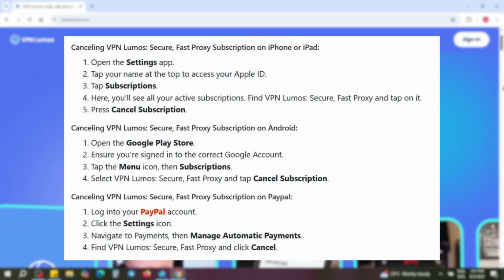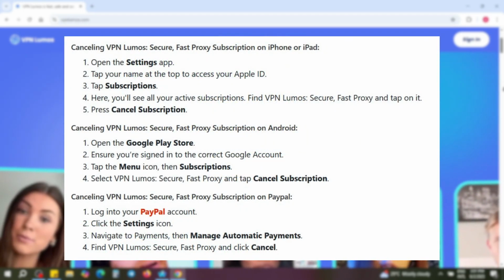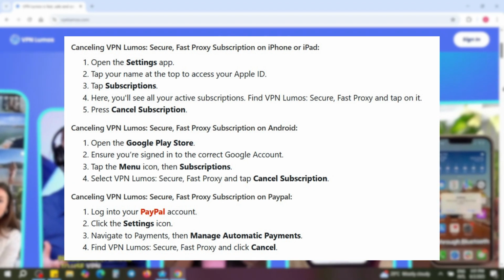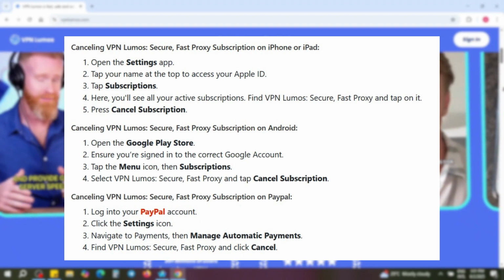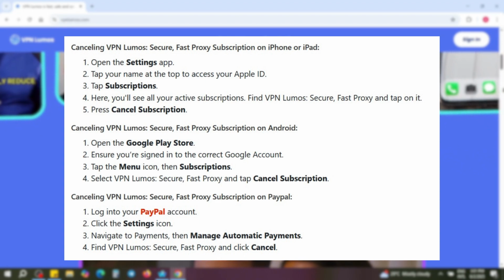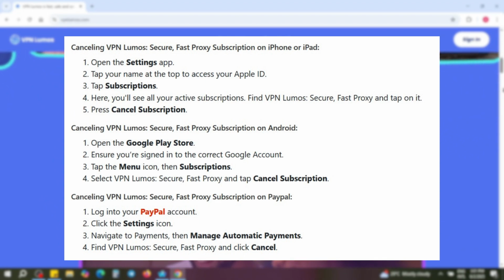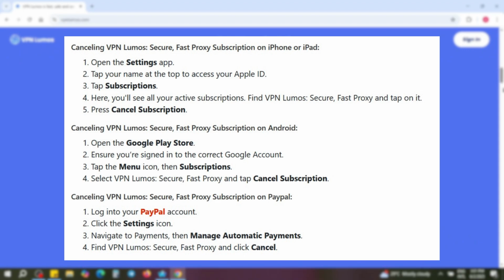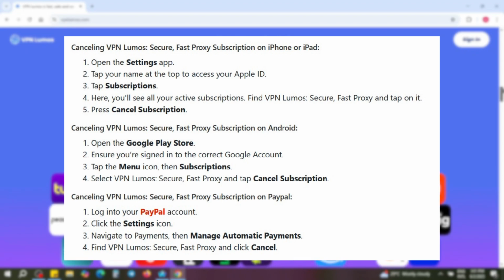HOW TO CANCEL VPN LUMOS SUBSCRIPTION 2026!(EASY GUIDE)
Need to cancel your VPN Lumos subscription before the next charge hits? This easy 2026 guide shows every way to do it — cancelling through your iPhone's App Store subscriptions, through Google Play on Android, and directly with the provider if you signed up on the web — so the renewal actually stops.

We also cover the parts people miss: why deleting the app does not cancel the subscription, how to confirm the cancellation went through, how to request a refund for an unwanted charge, and what to check on your bank statement afterwards. In just a couple of minutes you can make sure VPN Lumos never bills you again.